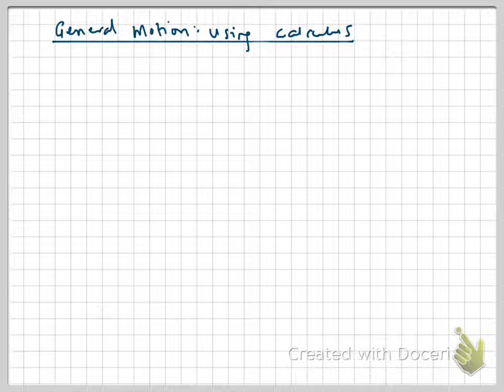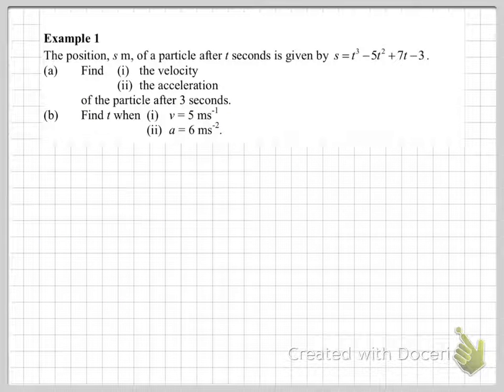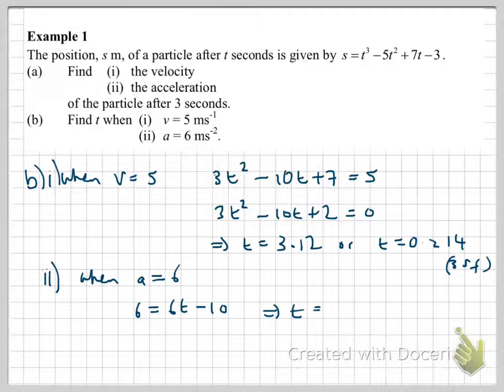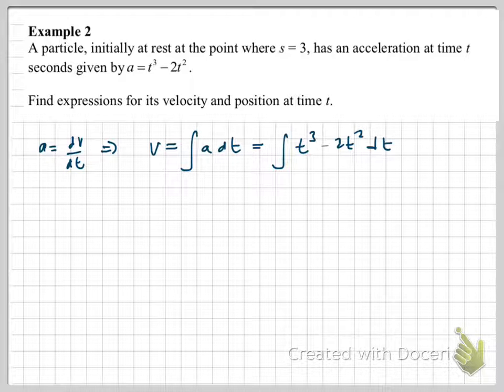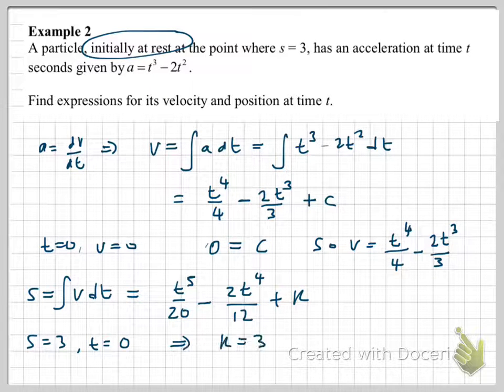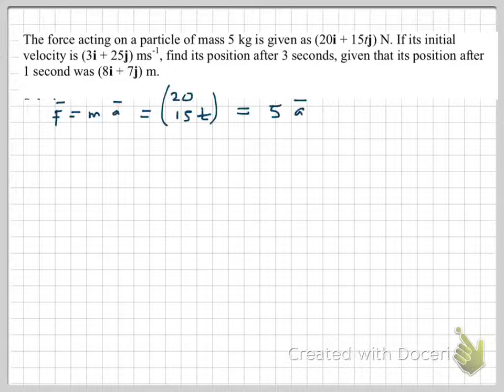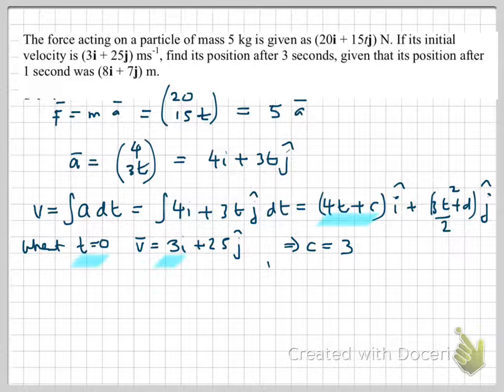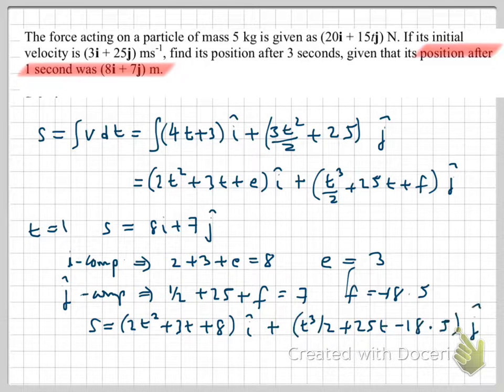M1 General Motion